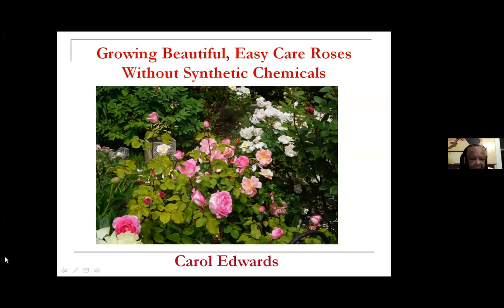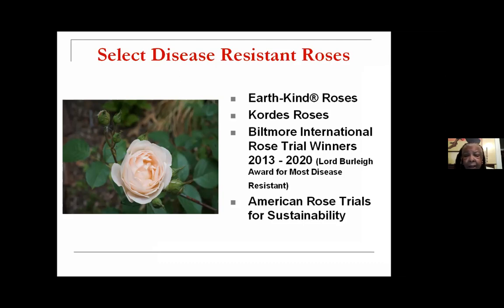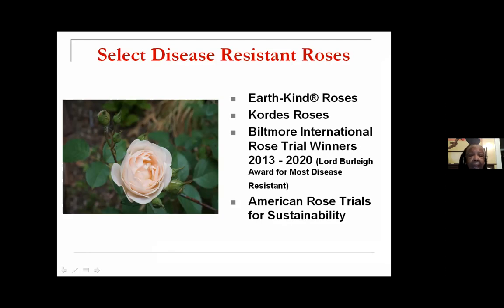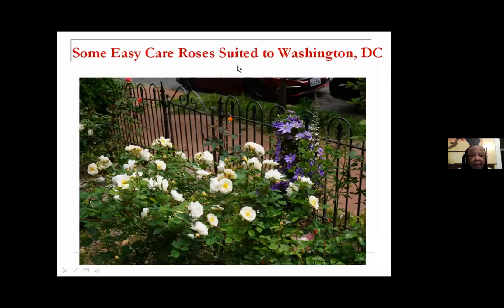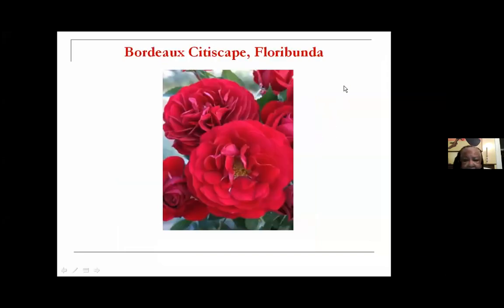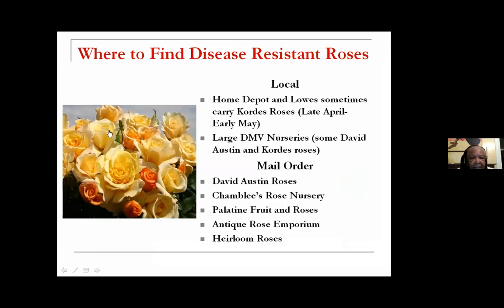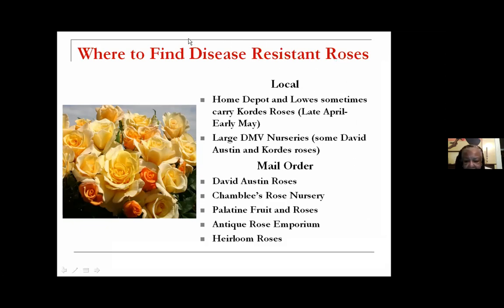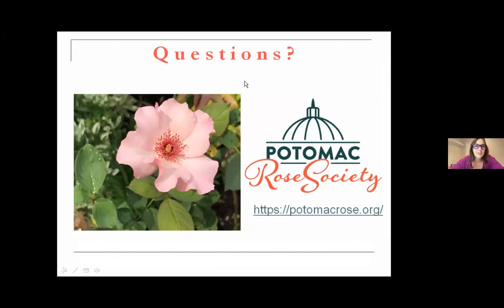DC Master Gardener - Summer 2021 CE SeriesEpisode 9 – Grow Healthy, Easy-Care Roses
DC Master Gardener - Summer 2021 CE Series
Episode 9 – Grow Healthy, Easy-Care Roses

Instructor: Carol Edwards

Description: Carol Edwards will describe some favorite easy-care roses that she grows without using synthetic chemicals. She will share tips for keeping them healthy without the fuss and bother that many gardeners assume roses require.

Bio: Carol Edwards has been growing roses for over thirty years. Like many gardeners, she fell in love with David Austin's "English roses" in the 1980s, and her passion for all roses grew over time. Since moving to Washington, DC, Carol has served in many roles for the Capitol Hill Garden Club, including program chair, vice president, and president. In 2009 she became a District of Columbia Master Gardener. Since then, she has participated in many garden improvement projects in the District's public spaces. Carol is a regular volunteer at the U.S. National Arboretum and Hillwood Estate and Gardens. Active in the rose community, she currently serves as First Vice President of the Potomac Rose Society. Until they were discontinued in 2020, Carol was a judge for the Biltmore International Rose Trials, which annually gave recognition and awards to newly developed disease-resistant roses.